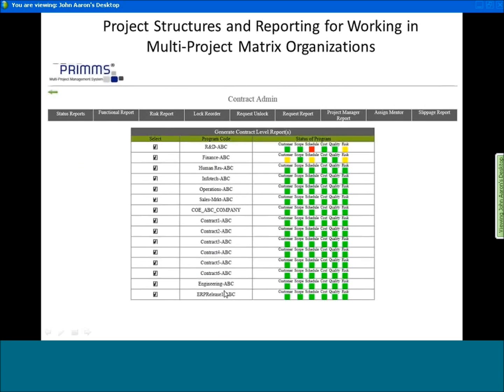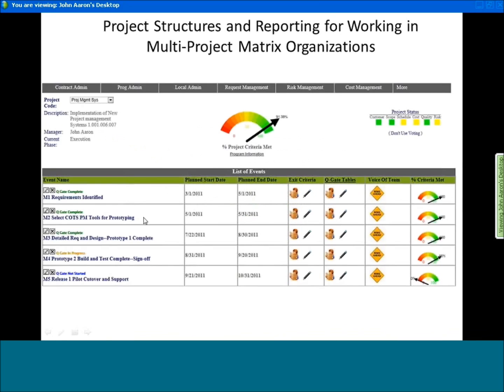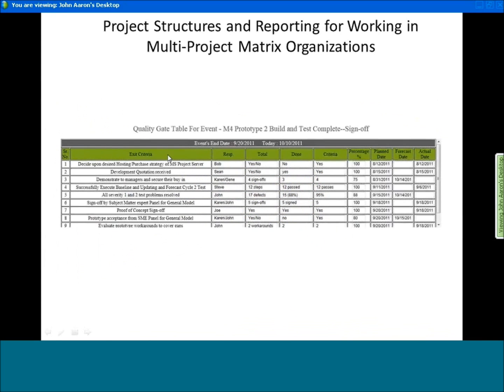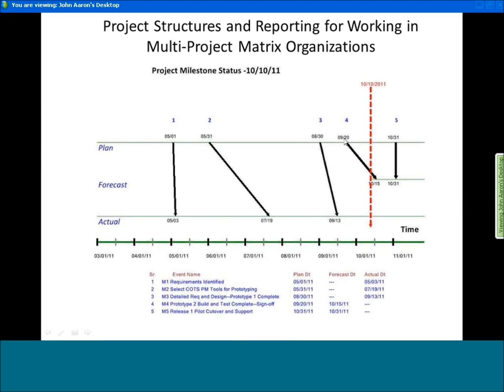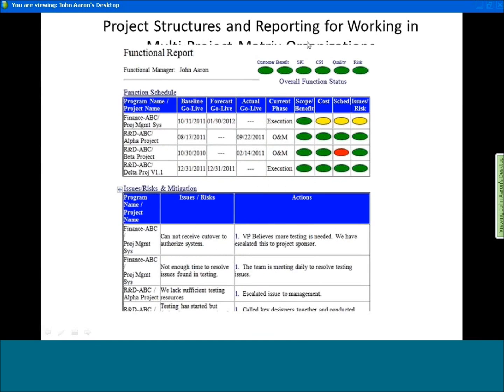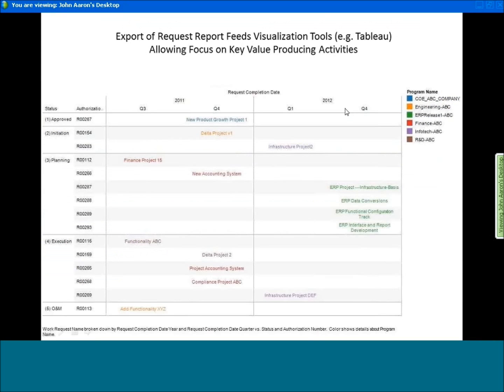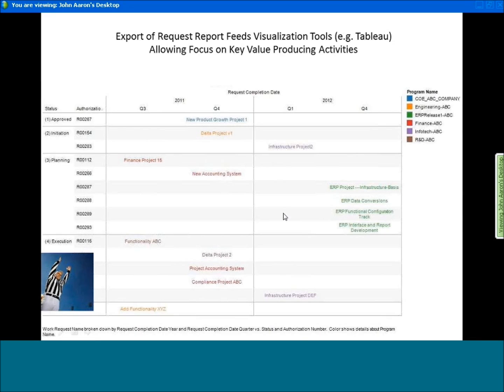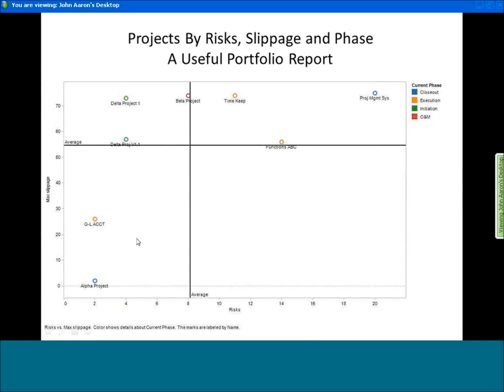Part-3 Maximizing project management productivity and value using Primms cloud solution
Webinar by Dr.John Aaron